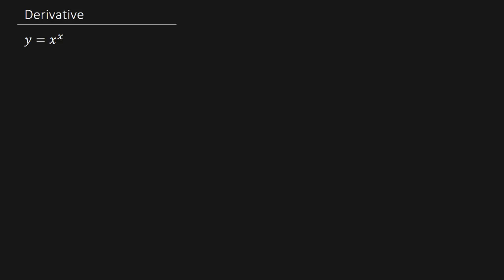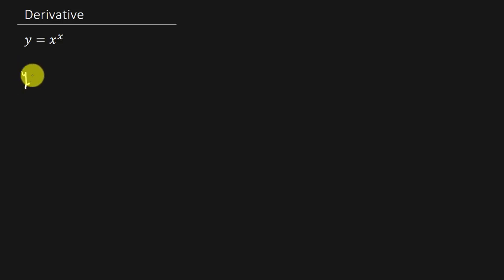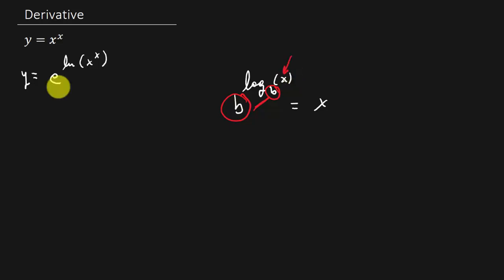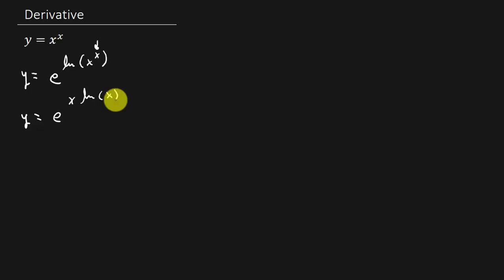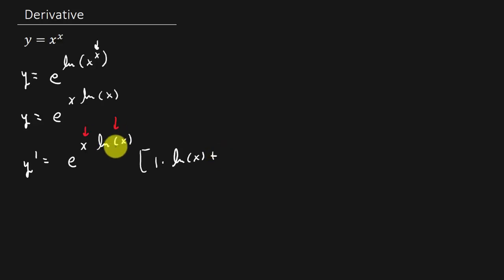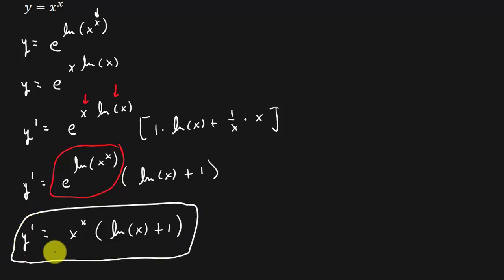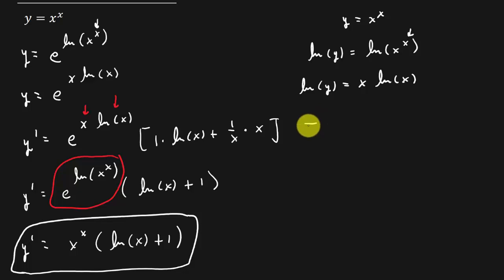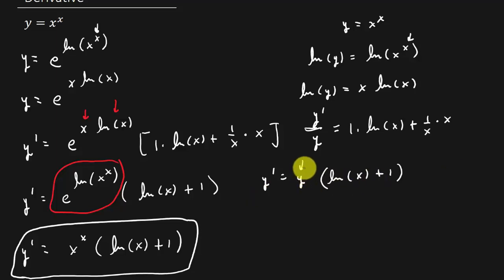Derivative Of y = x^x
Can you find the derivative of y=x^x